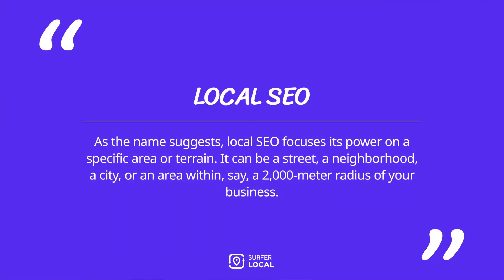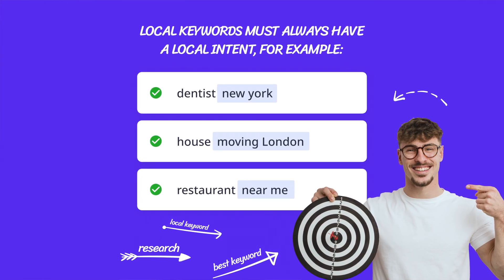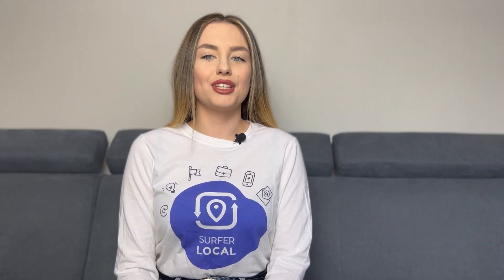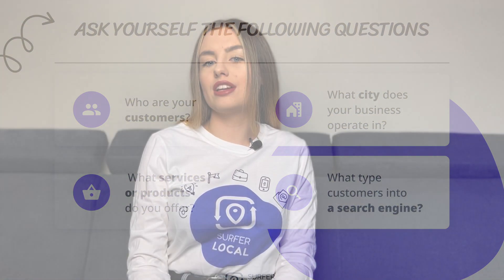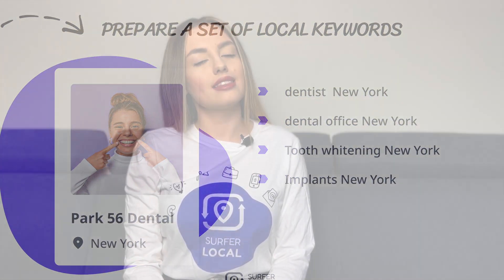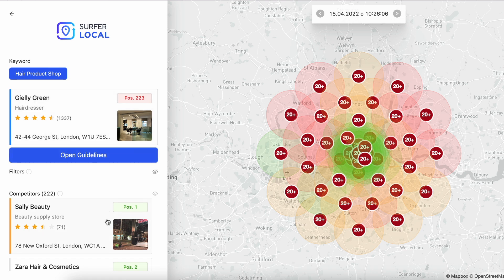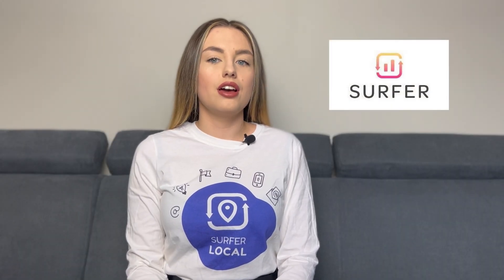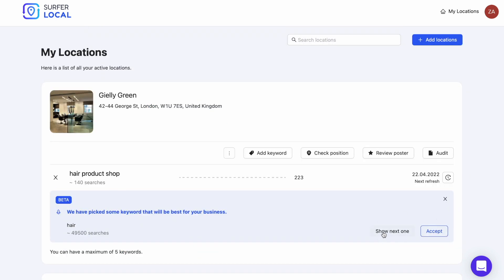How to do the best local keyword research for your business? - Localo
Hi! Since you came across this video, you are struggling to develop a list of the best local keywords for your business that you want to start ranking for and increasing your visibility on Google. I want to tell you that it's not a problem, and its solution, along with free tools, will streamline the whole process for you, is in this video.